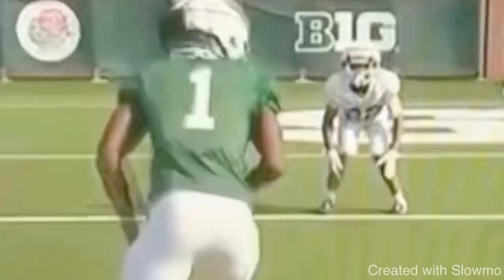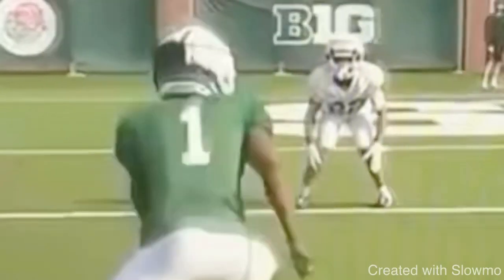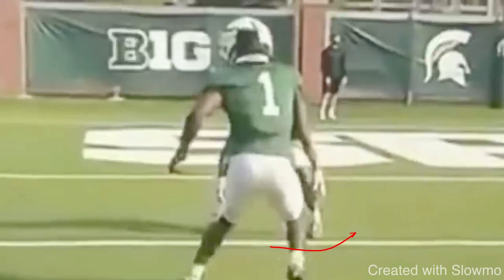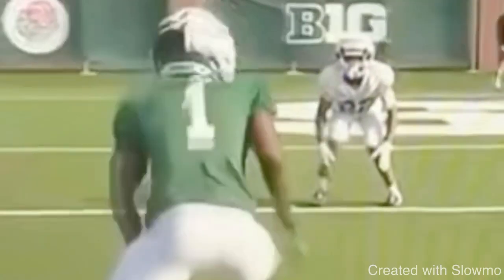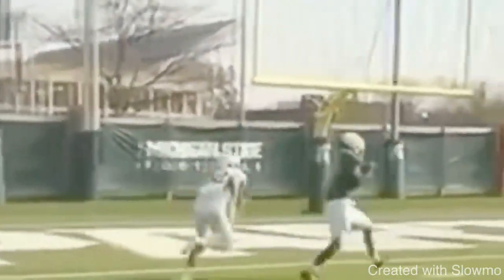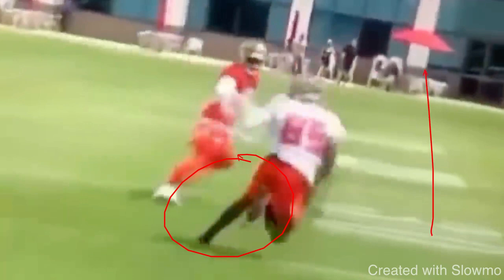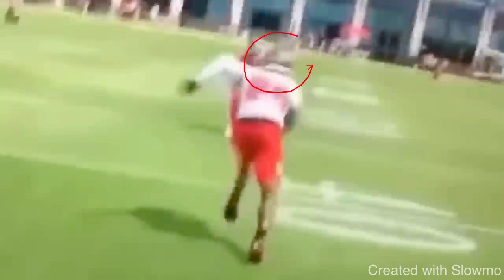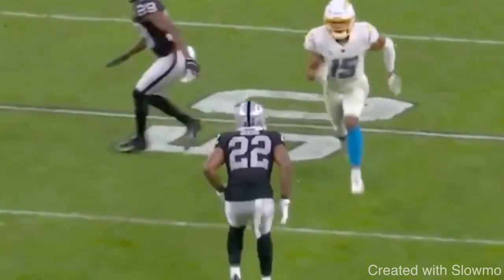3 ESSENTIAL WR ROUTE RUNNING TIPS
In this video I breakdown 3 ESSENTIAL WR ROUTE RUNNING TIPS for this season. We talk about how to create separation vs. press and how you can win at the top of the route. I hope you enjoy!

4 WEEK ON FIELD WR WORKOUT SCHEDULE!

LAS VEGAS QB/WR CLINIC September 11th & 12th